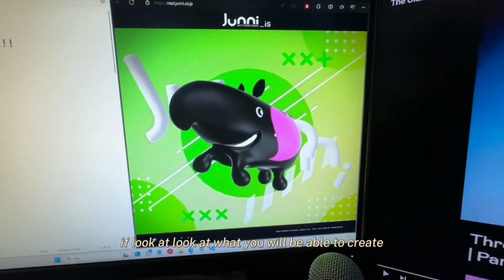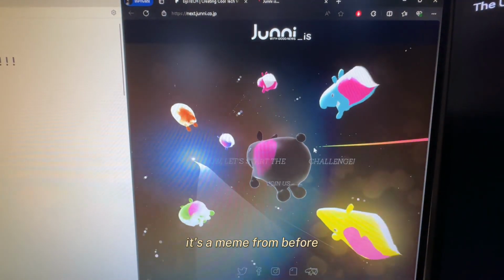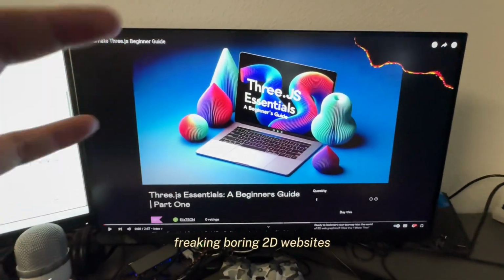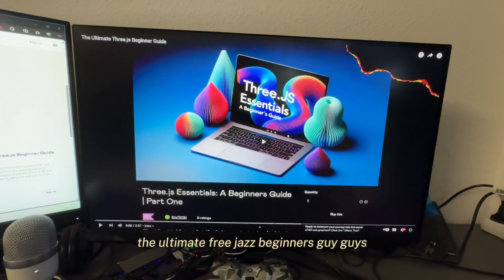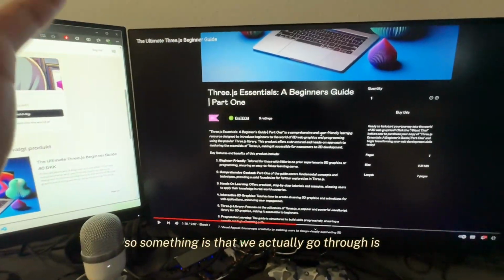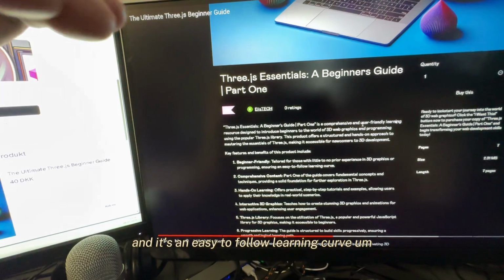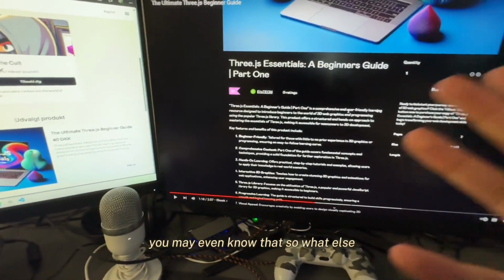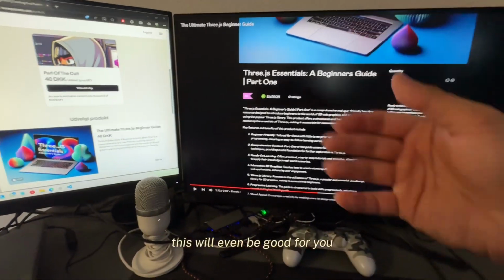Learn 3D Web Development as an Absolute Beginner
In this video we dicover Real-Time 3D Car made with three.js by Bruno Simon.